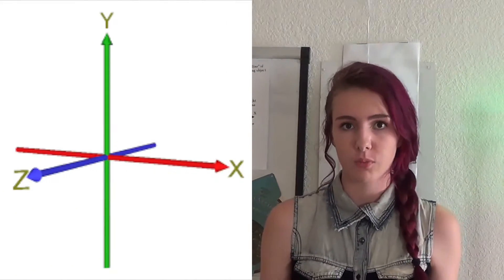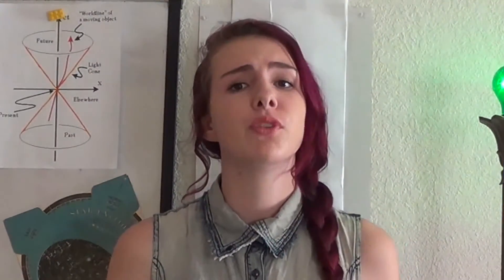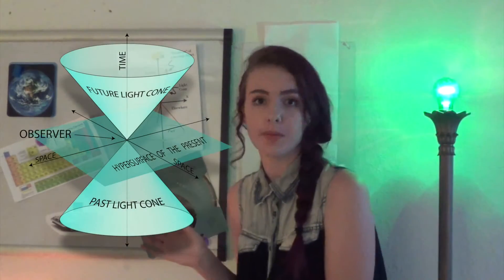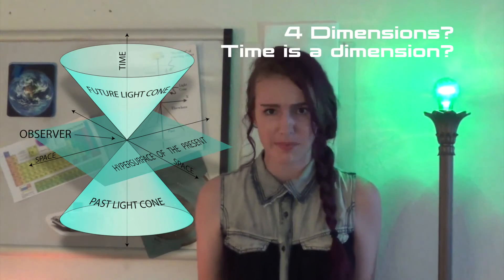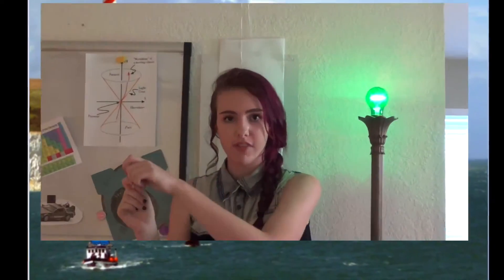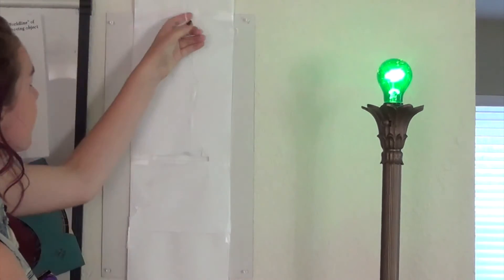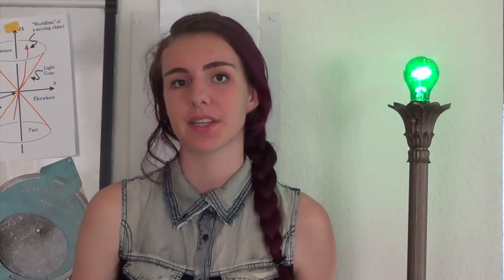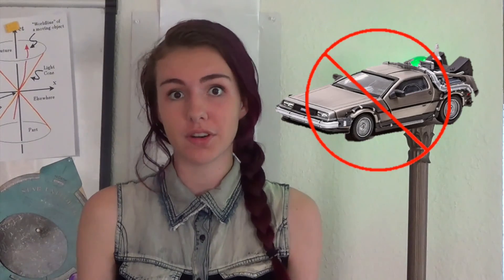Anne Berry, 16, United States: Semifinalist 2016 Breakthrough Junior Challenge